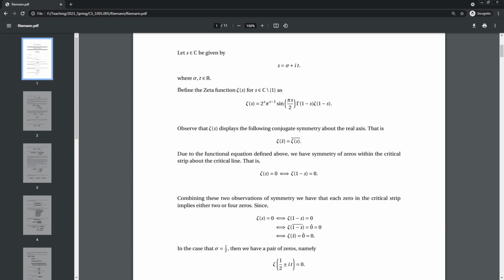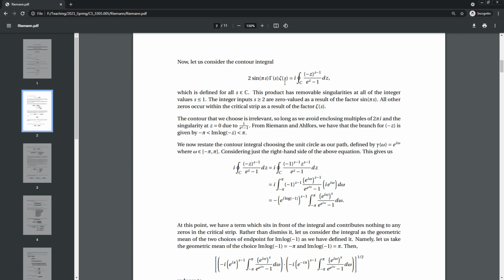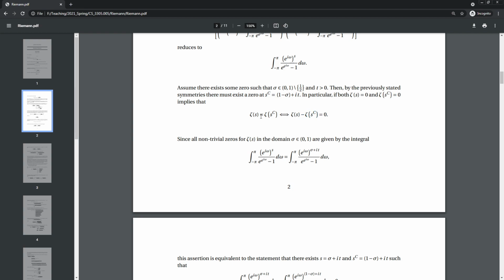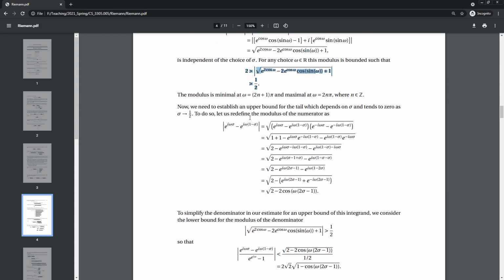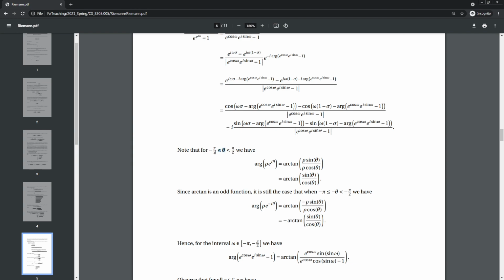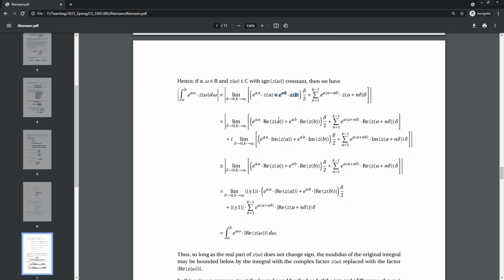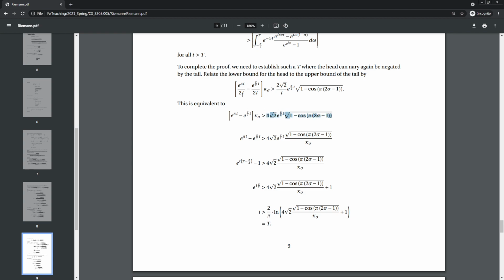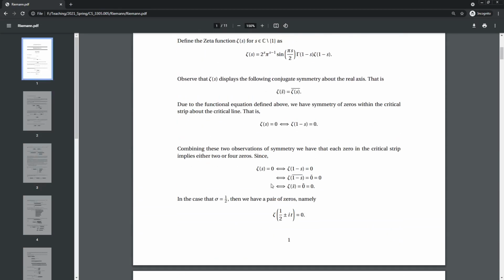CS 3305.005 - Lecture for 4/29/2021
Demonstration of Riemann's Theorem.